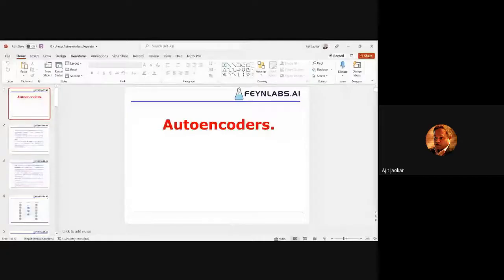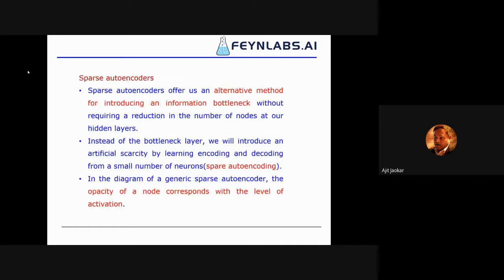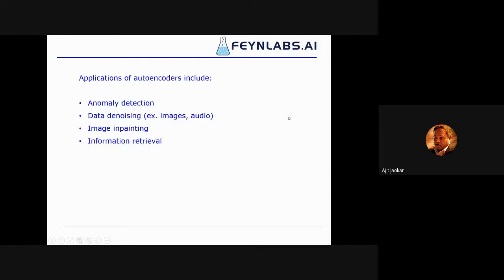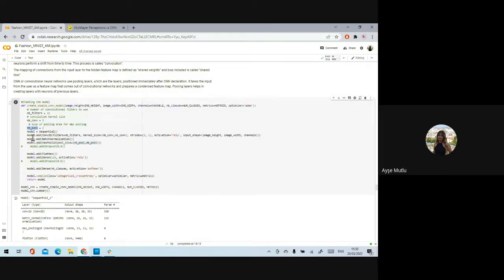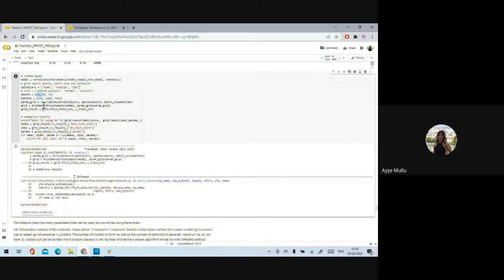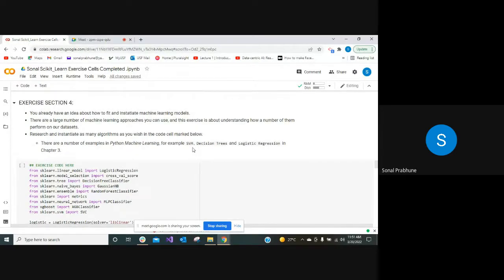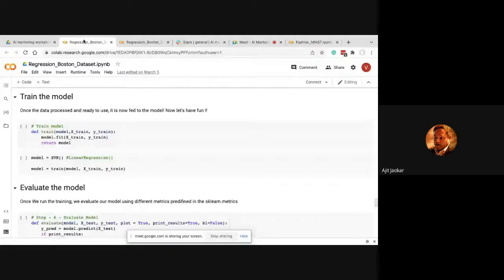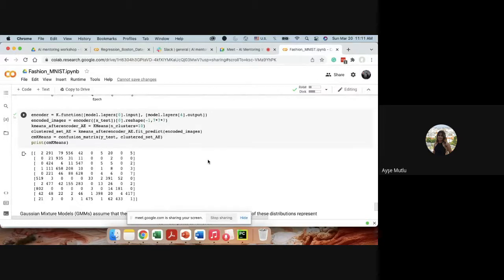Ajit Jaokar AI Mentoring 20 March